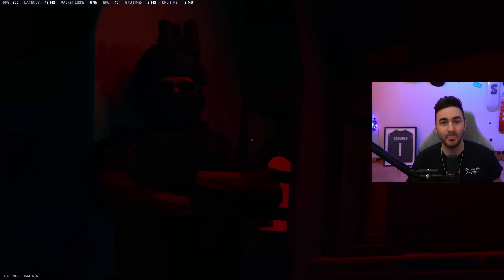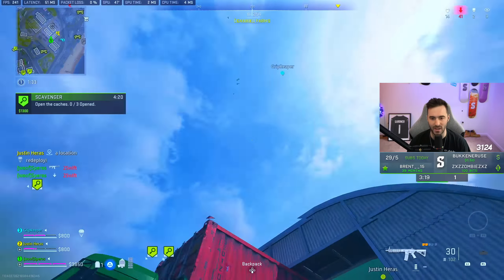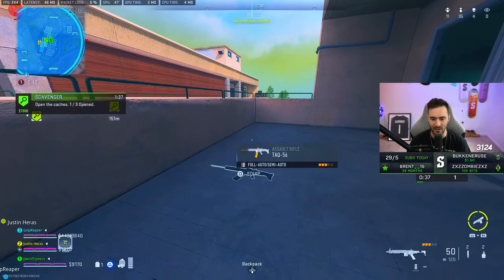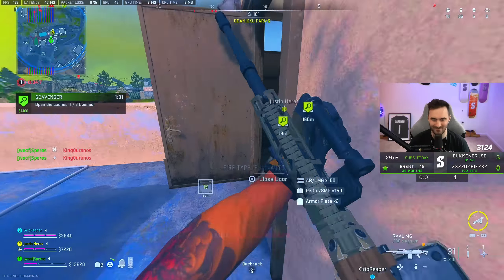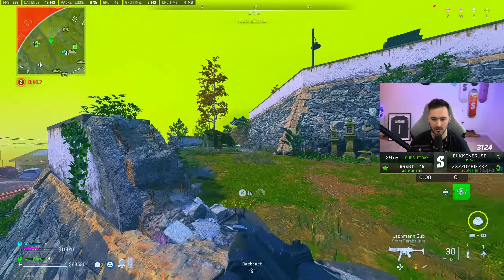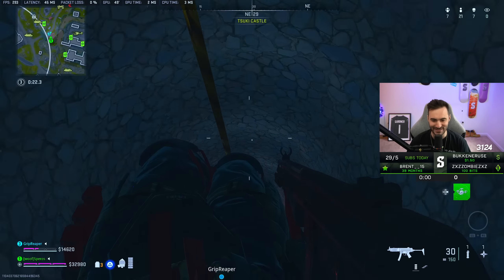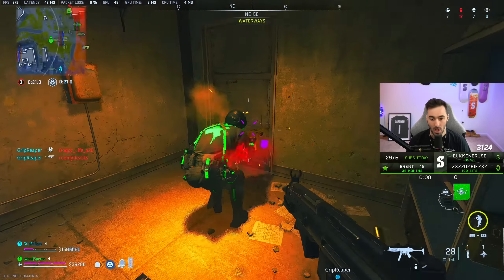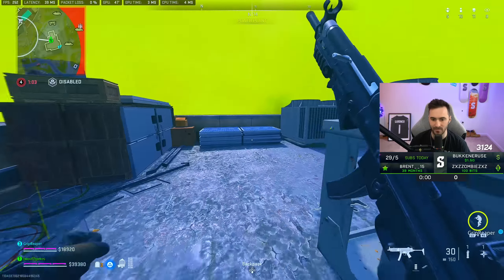ASHiKA iS HERE AND iT'S ACTUALLY FUN | Ashika Island Warzone 2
Warzone is saved